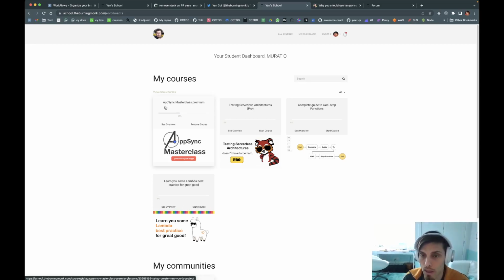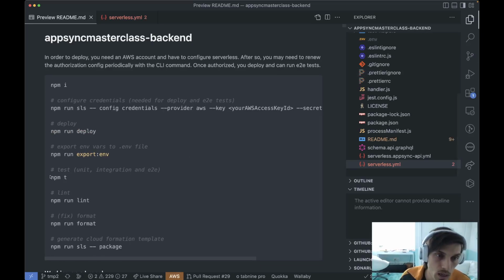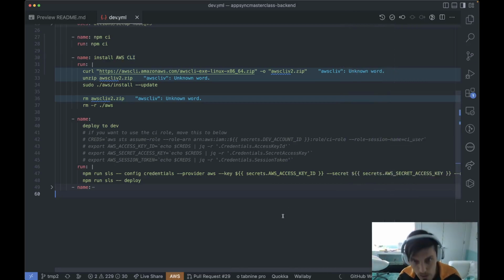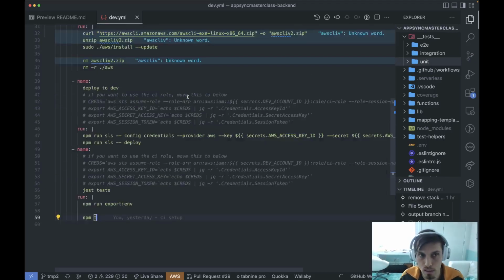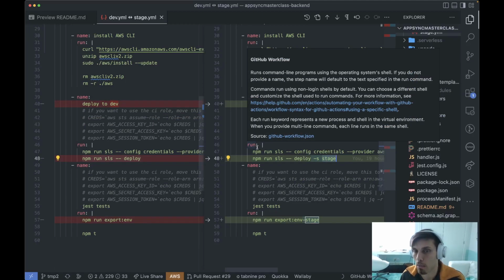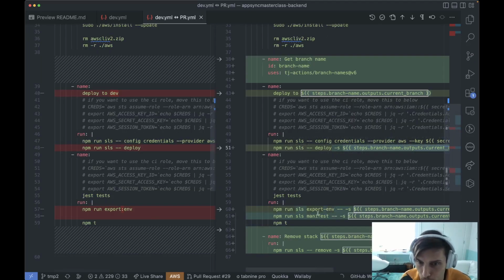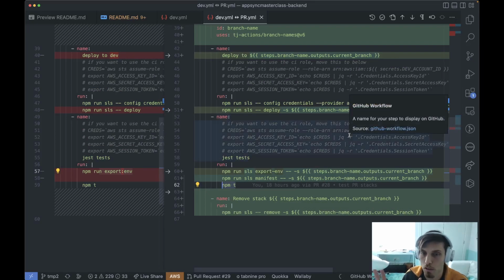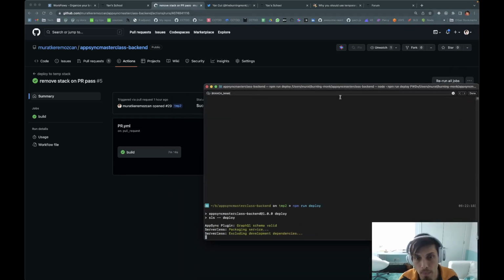Continuous Deployment made easy with Serverless Framework